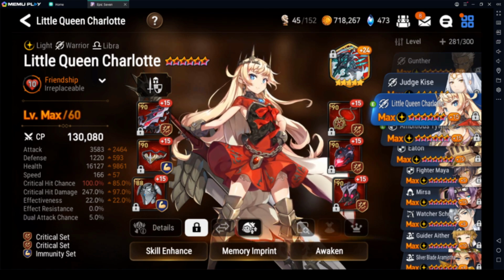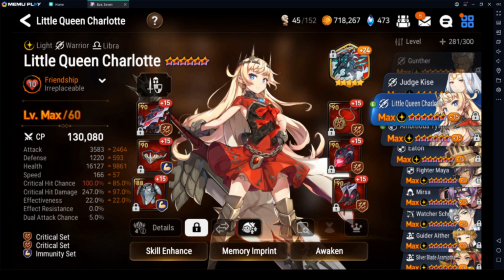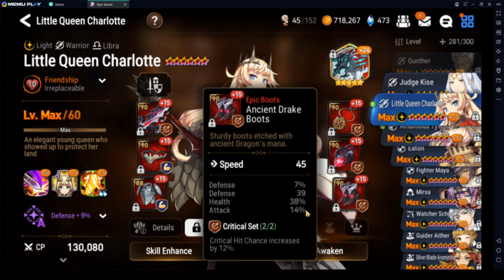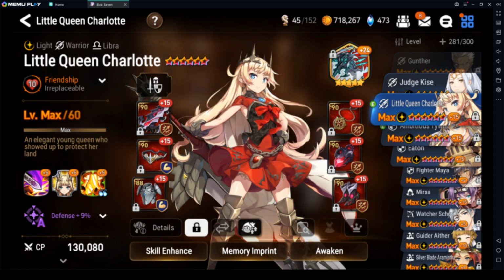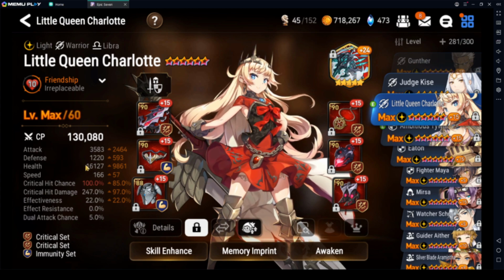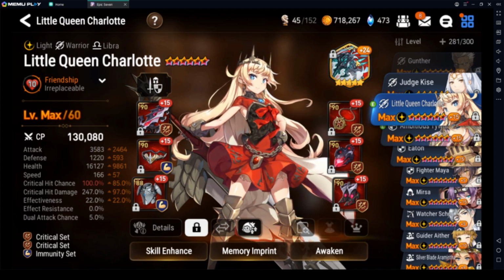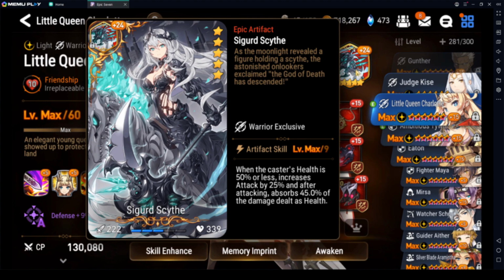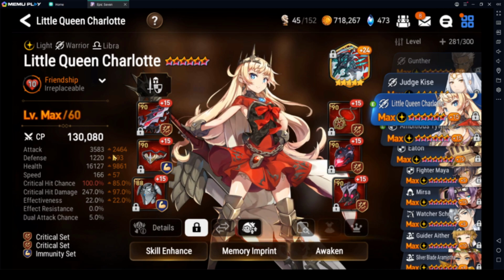[Epic Seven] Hero Spotlight: Little Queen Charlotte pt1. Build and GuildWars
Finally made a video I'm proud of. This is the first part (out of 3) for my Hero Spotlight series for LQC. This one is going to be an intro showing how to build her while showcasing some fights in GvG.

Timestamps:
0:00 Intro
1:28 Build and Stats
5:01 Control Cleave Comp
6:51 Bruiser Comp
8:13 Anti-SSB
10:59 Final Thoughts

Arengee Tournament

Dates: The next Arengee Tournament will be on December 12, 2020 2:00 PM PST. The cutoff date for submitting applications will be December 9 12:00 PM PST.

Special Rules: everyone has to apply with 16 units they intend to play with. Pre-ban Godmother (unless someone actually wants to play Godmother). Instead of drafting, before the match starts, I will run a program to select the 5 units each player will play, which will be selected from the 16 units they applied with. Players will not be given an opportunity to change gear. Each players still gets to post-ban. The final match will best of 5. All other matches will be best of 3.

How to Join: enter any chat channel and type m!apply. A direct message to the bot will also work. Then follow the directions the bot gives you.